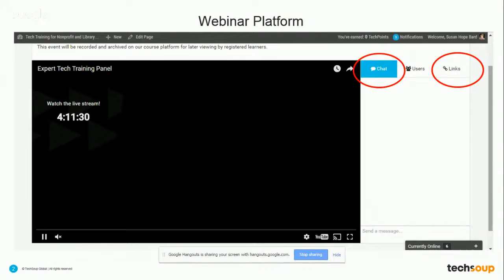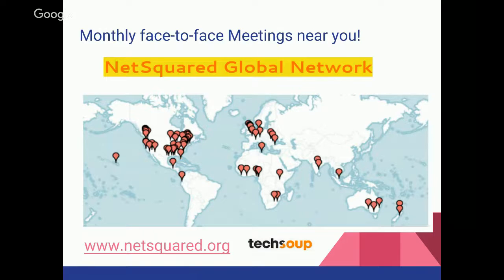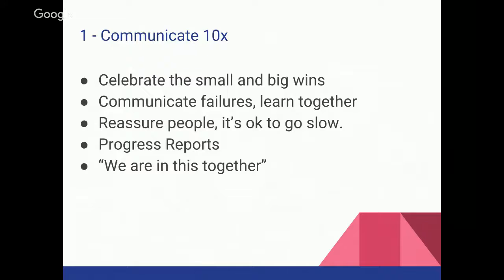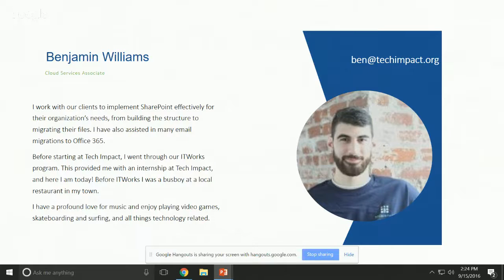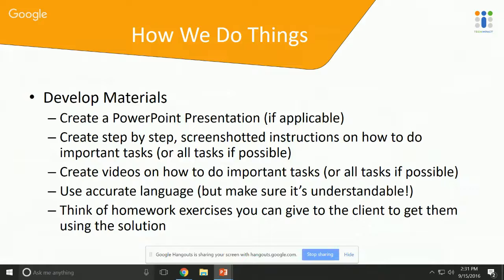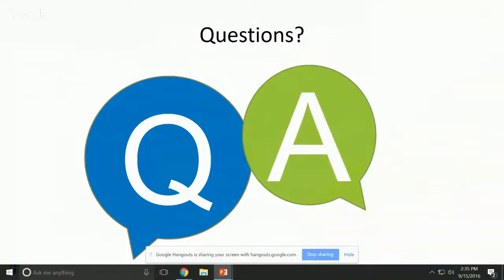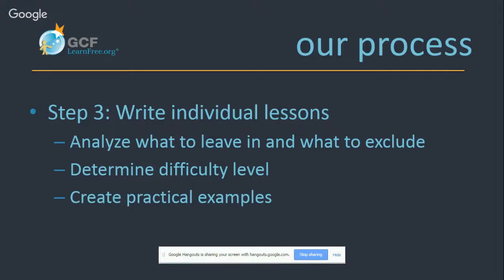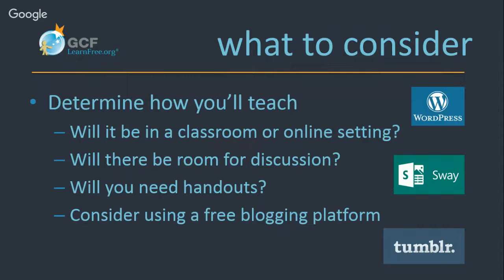Expert Tech Training Panel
Are you interested in learning about developing and delivering effective tech training? Do you want to hear from other organizations that successfully implement tech training? Are you ready to take your staff training to the next level? You’re in the right place!

Join our panel and find out how to create effective training plans. They will also answer training plan and delivery questions.

About our experts: Birgit Pauli-Haack, a web and mobile developer for Pauli Systems and Relevanza. She serves businesses, professionals, and nonprofits with websites and digital marketing. She founded a new nonprofit, NPTechProjects, assisting nonprofits with IT strategy, project management, and online learning spaces. In her spare time she supports the WordPress community as deputy and local meetup organizer. Since 2013 she has also been a Techsoup / NetSquared organizer for Tech4Good SWFL.

Danielle Jackson, Communications Specialist, from GCFLearnFree.org, an online provider of free technology tutorials. Danielle is responsible for interacting with learners across the globe via social media and general support, helping to ensure they know what’s new on the organization’s website. She’s also responsible for editorial review of the site’s content. Prior to joining GCFLearnFree.org, Jackson spent 12 years as a magazine editor.

Ben Williams is a Data Services Analyst with Tech Impact, where he creates training plans for tech adoption.